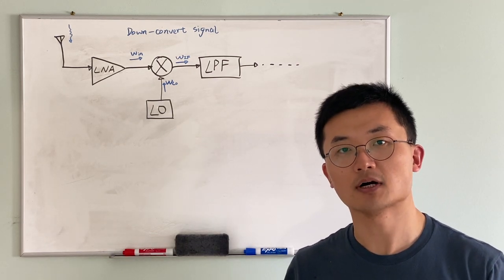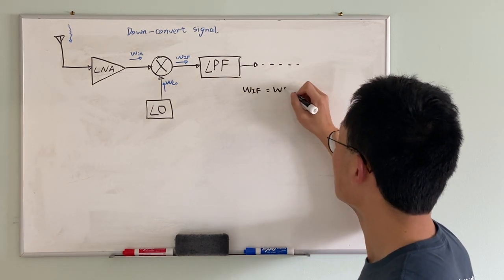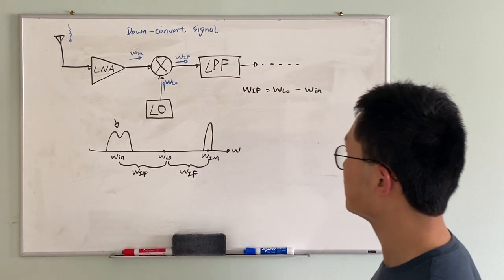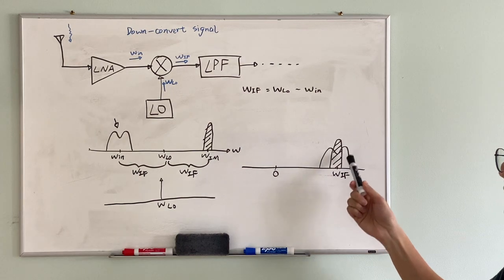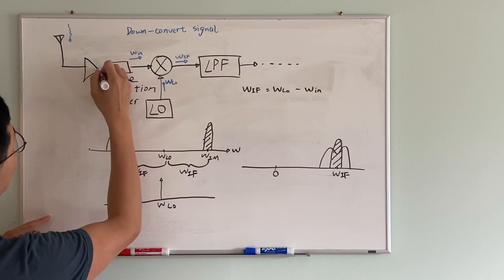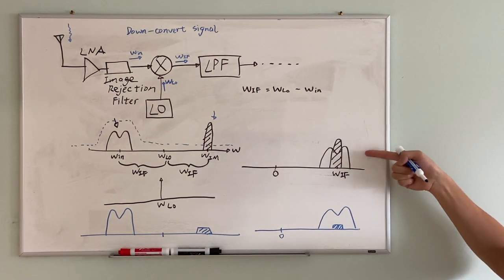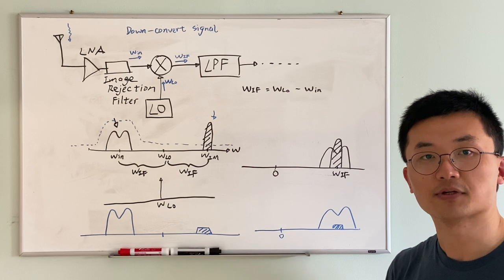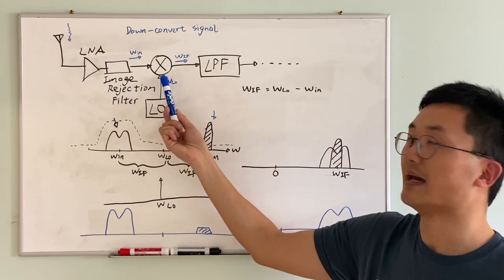ImageRejection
image, image rejection, image rejection filter, receiver, receiver architecture, mixing